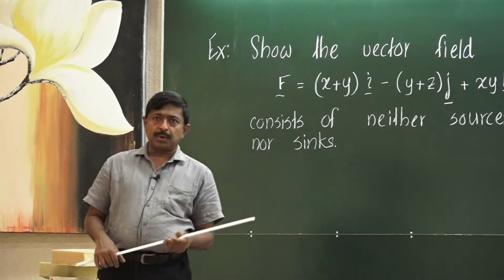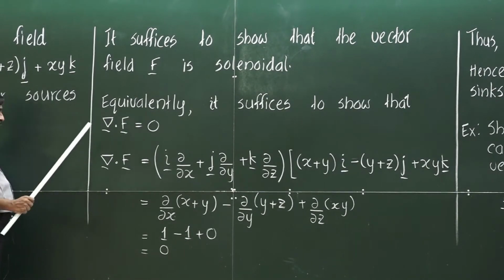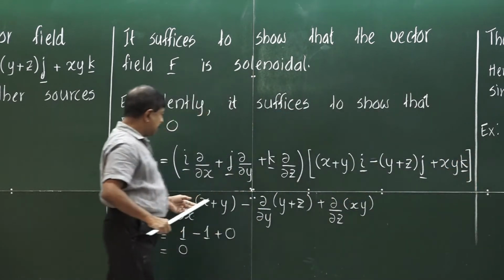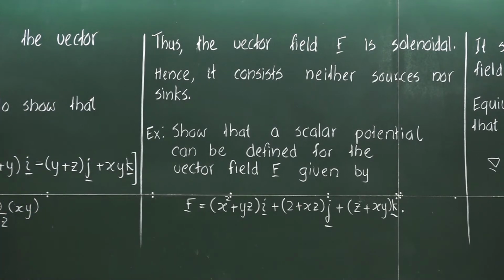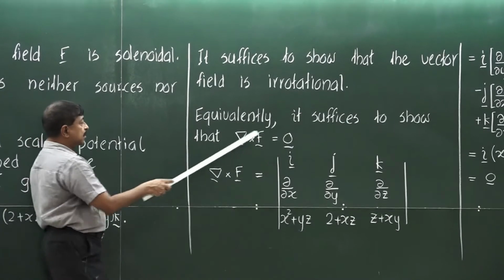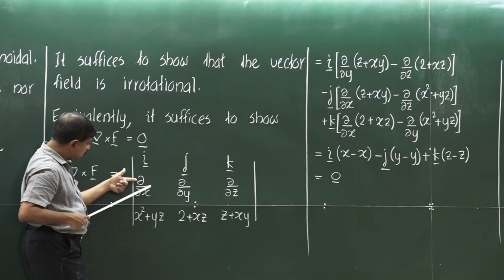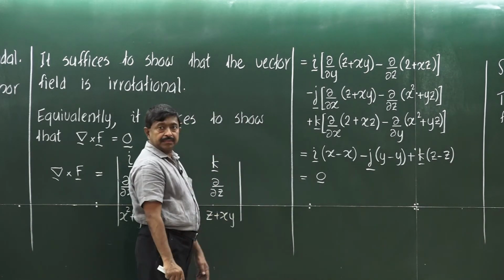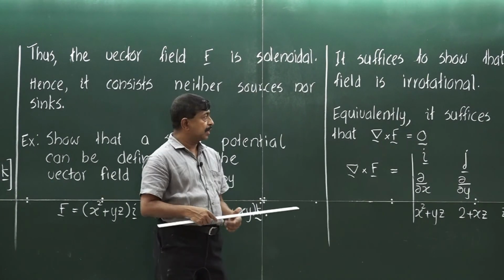Applications of ∇ Operator in Vector Fields | Pantaleon Perera | EPISODE 4.2.3